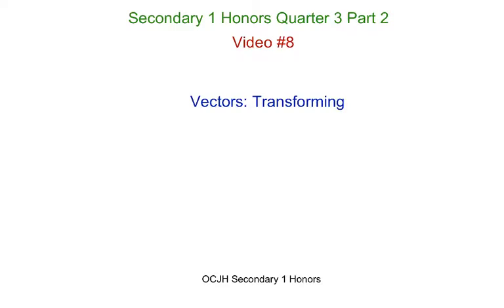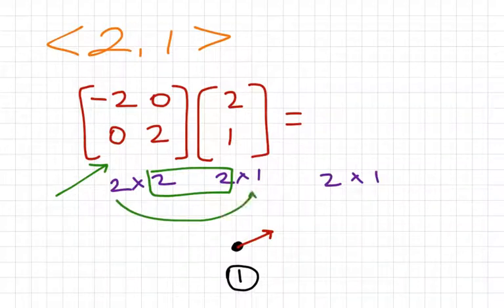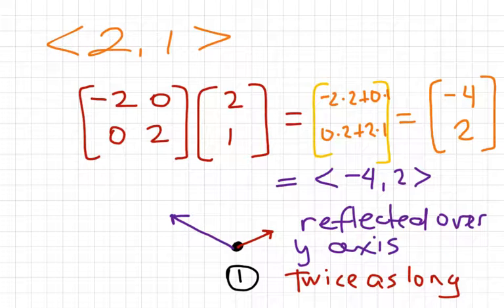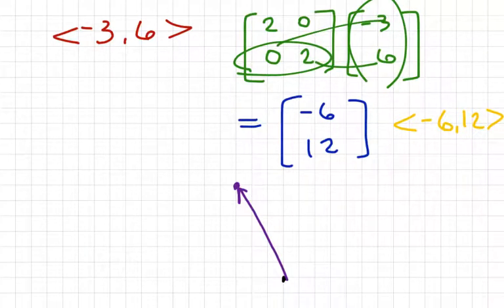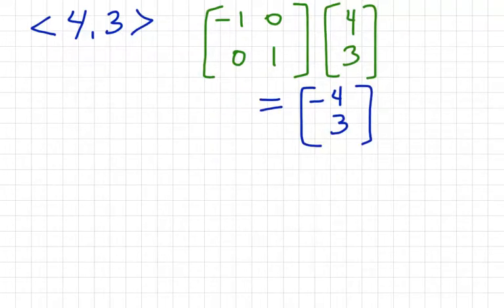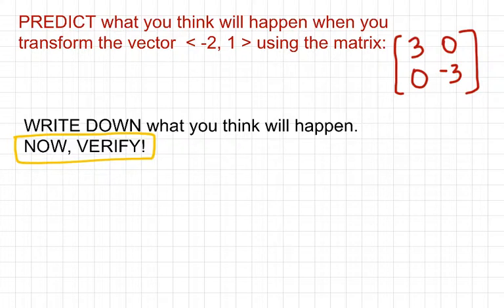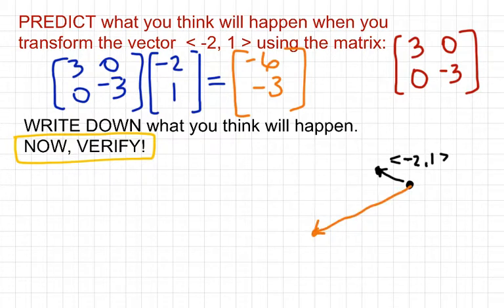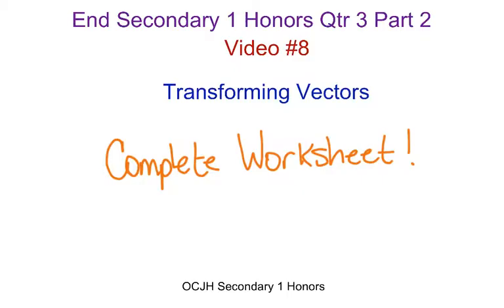SM1 Honors Packet #6 Video 8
This content is specifically created for use by Oak Canyon Jr High
Secondary 1 Math HONORS